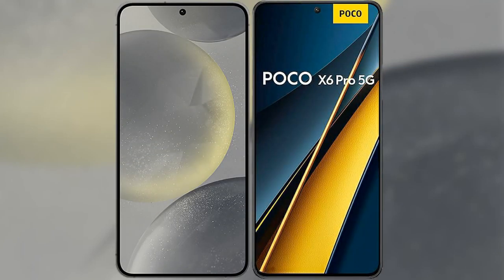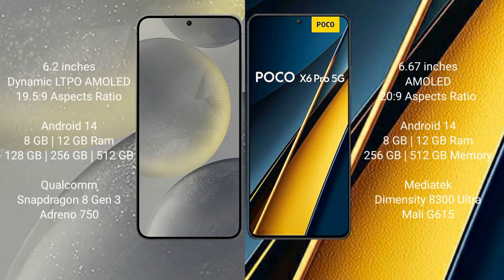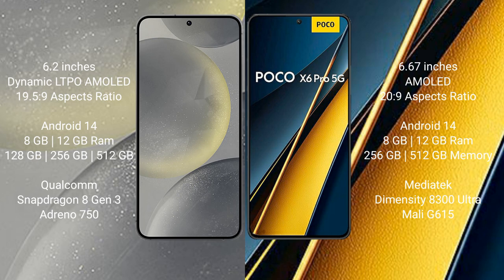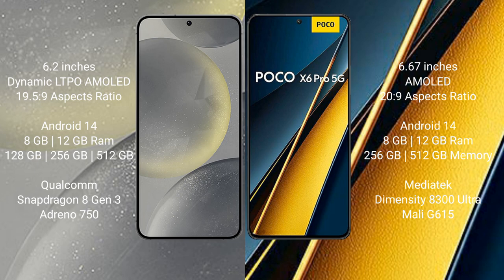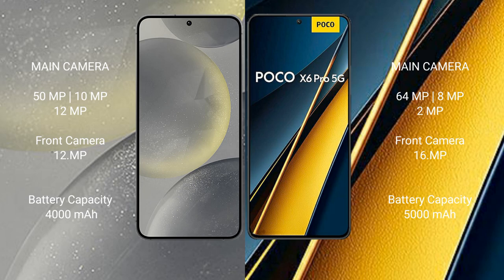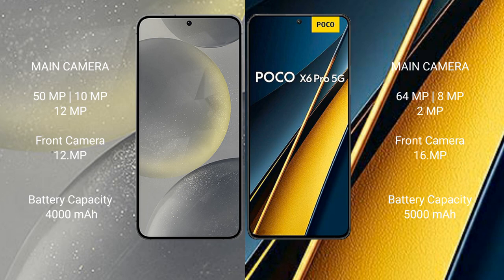Samsung Galaxy S24 vs Xiaomi Poco X6 Pro Review